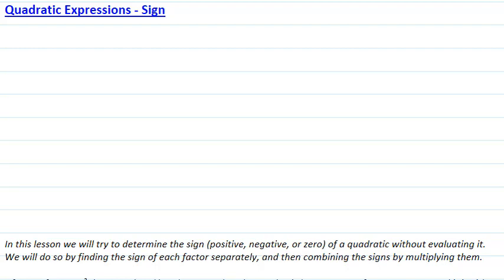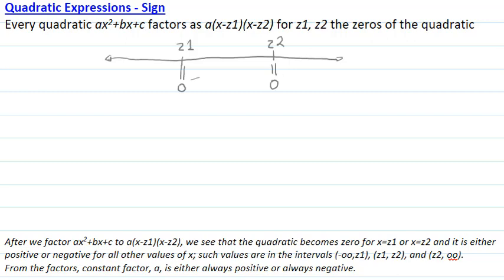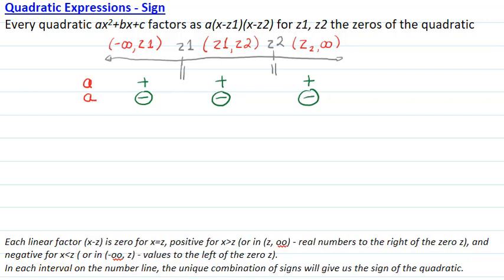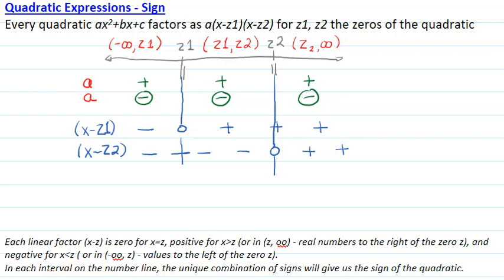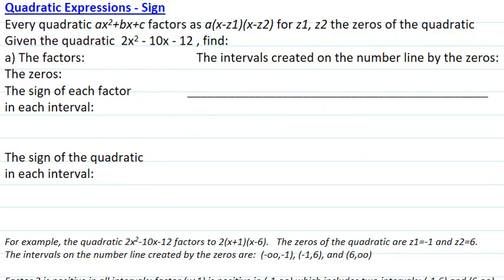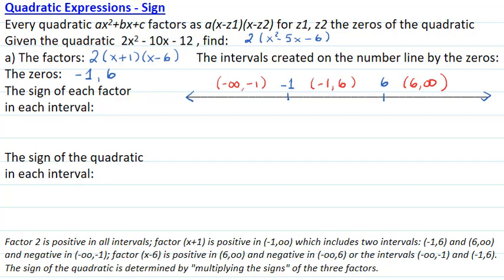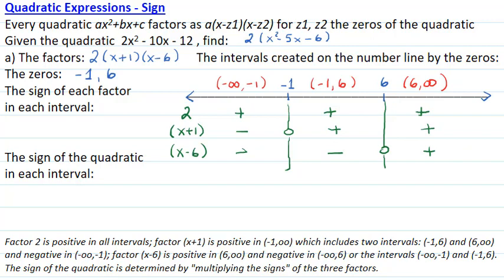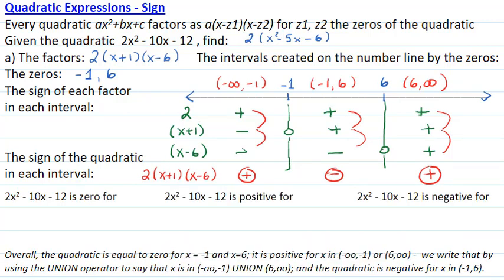Quadratics - Sign of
Lesson on the sign of a quadratic (positive or negative) without evaluation